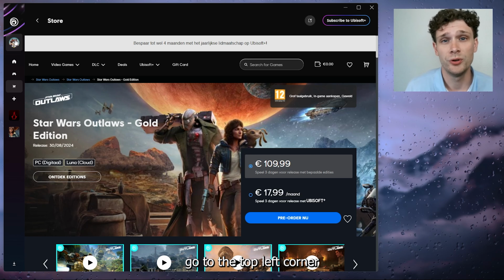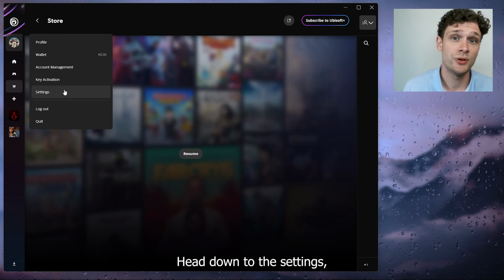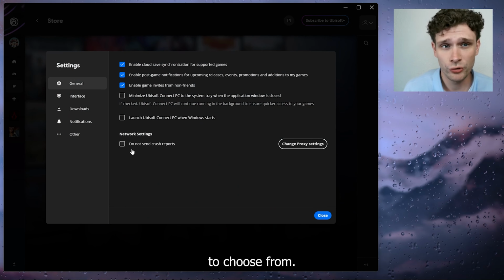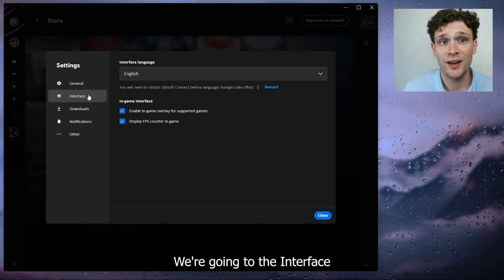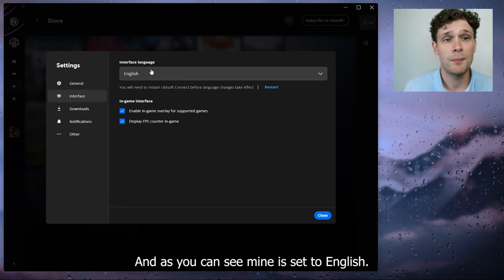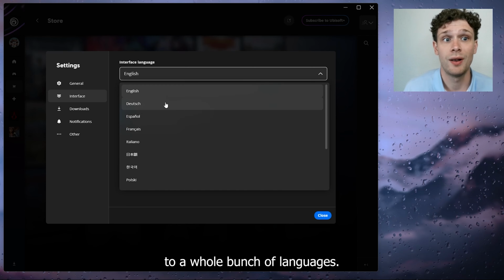How To Change Ubisoft Language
Learn how to change the language on Ubisoft Connect with our easy-to-follow guide. This step-by-step tutorial will help you update the language settings for your Ubisoft account and games, ensuring you can enjoy your gaming experience in your preferred language. Discover the best methods to change the language, whether for the interface, subtitles, or in-game audio. Whether you're a new user or a long-time player, this guide will assist you in customizing your Ubisoft experience. Join us and change your Ubisoft language settings today!